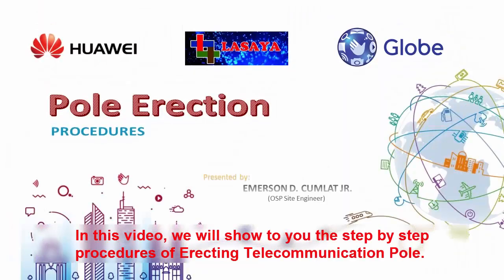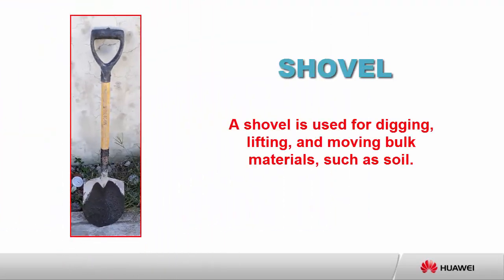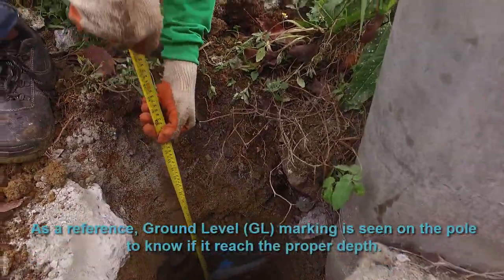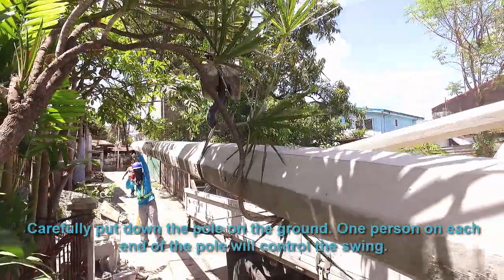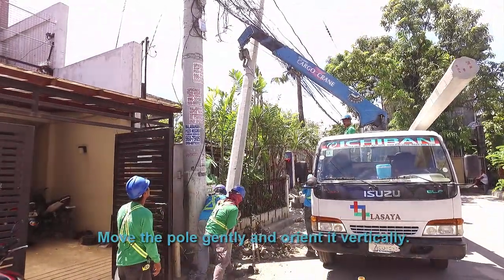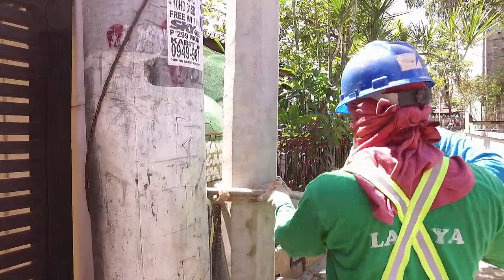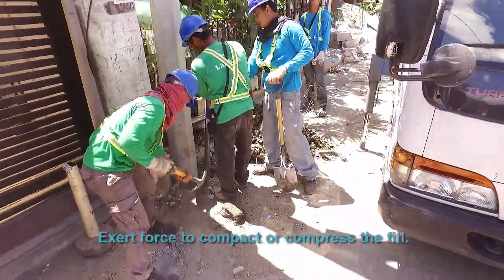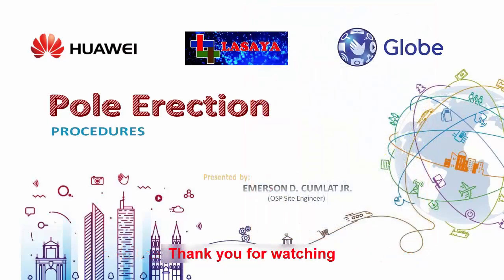Telecom Pole Setting or Erection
This video discuss about Pole Setting / Erection
Hands On Video training presentation for OSP / FTTX Project deployment and activities. Philippines Standards.

Contractor: HUAWEI TECHNOLOGIES PHILS. INC.
Client: GLOBE TELECOM
Subcontractor: LASAYA RCA BUILDERS

I recommend you to turn on the video subtitle for better understanding.

Presented by: Engr. Emerson Cumlat Jr.